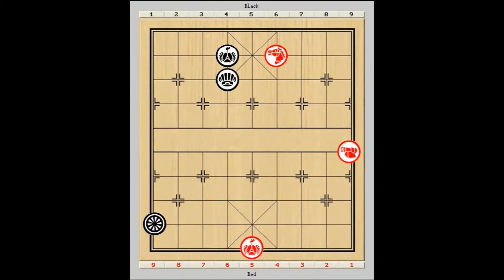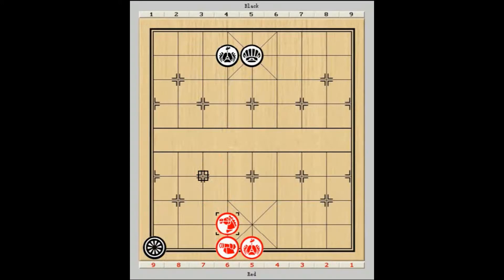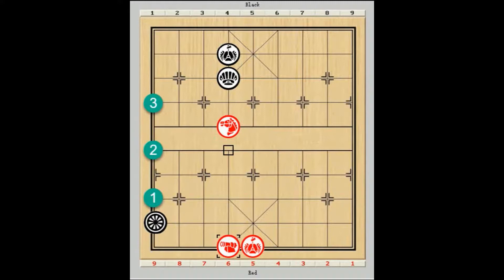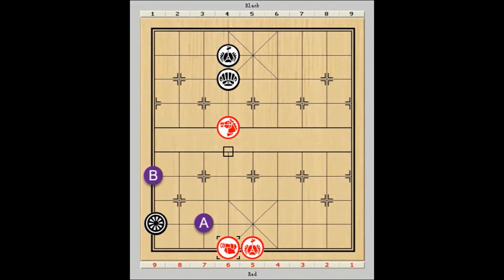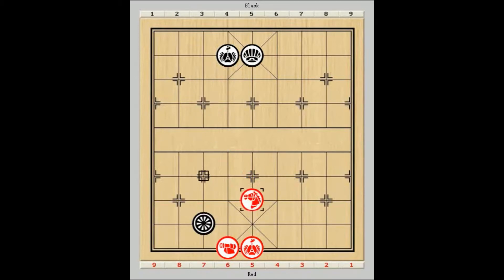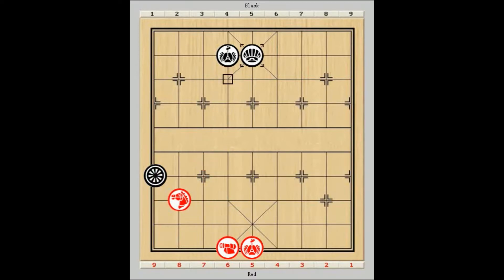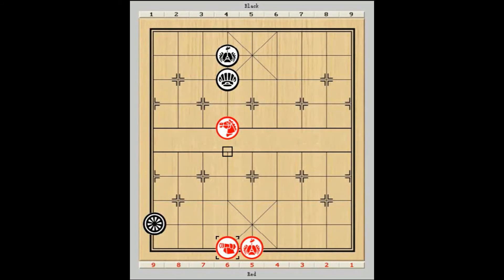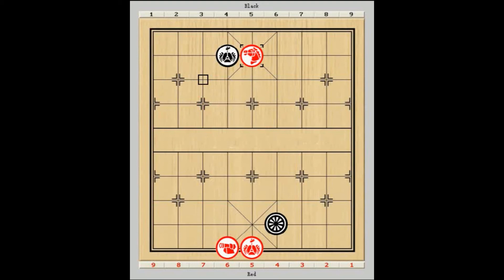Endgame HC vs RA part 2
Endgame Study by the late Li ZhongJiang 李中健